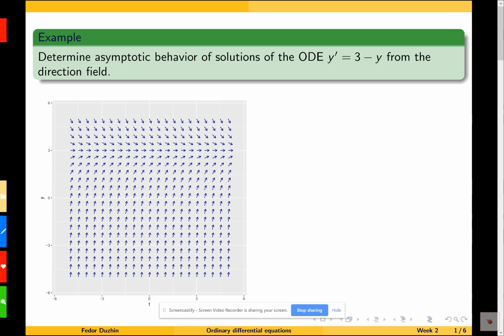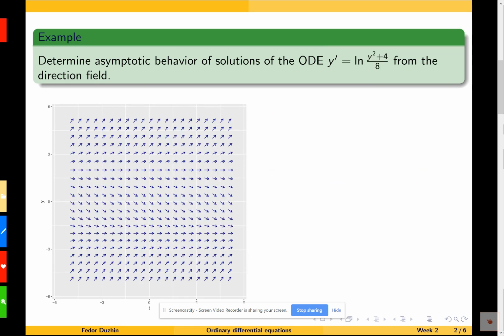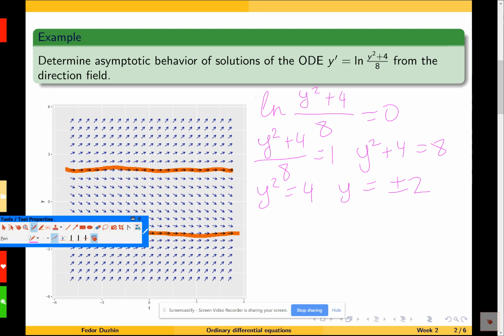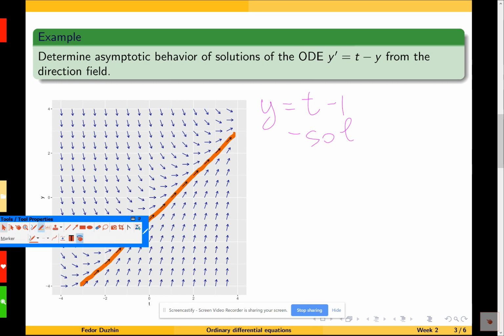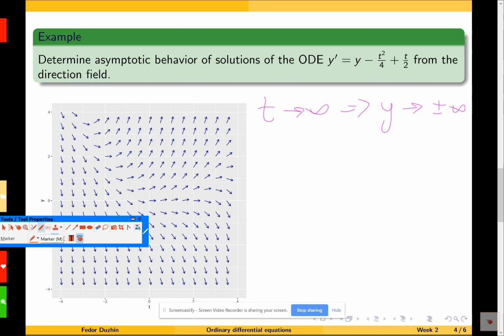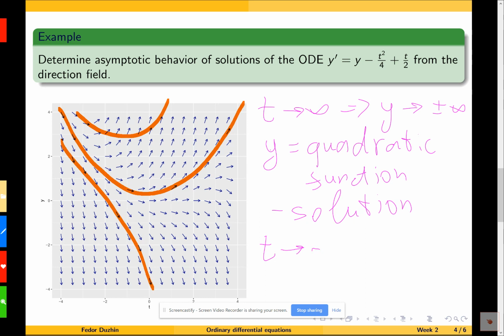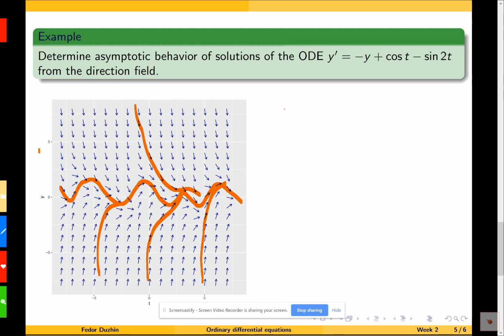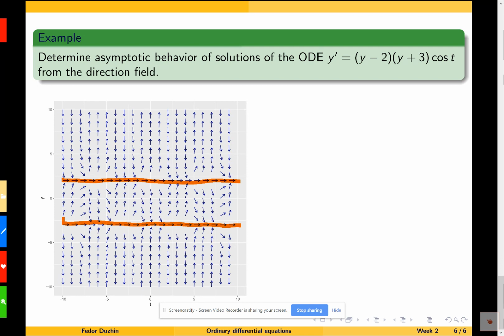ode week 01 part 104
Extra examples on determining asymptotic behavior of solutions from the direction field